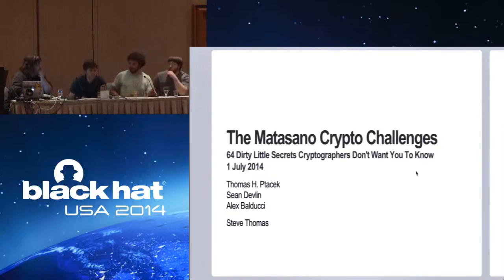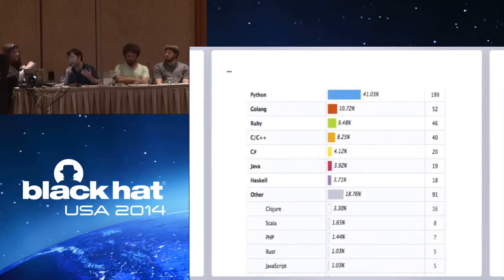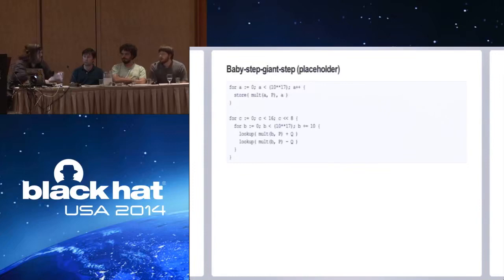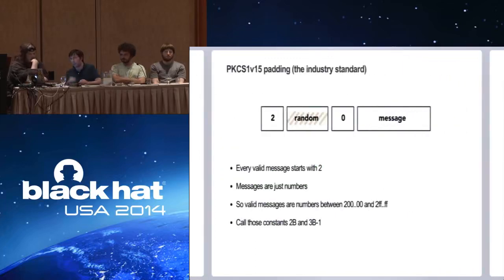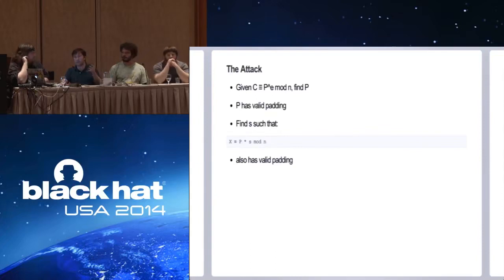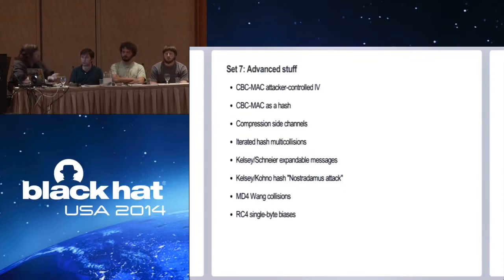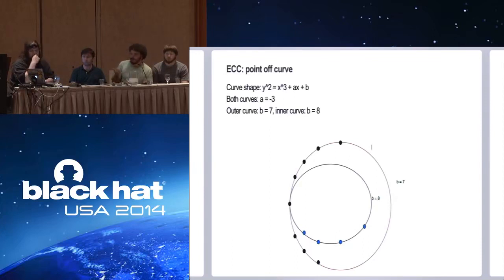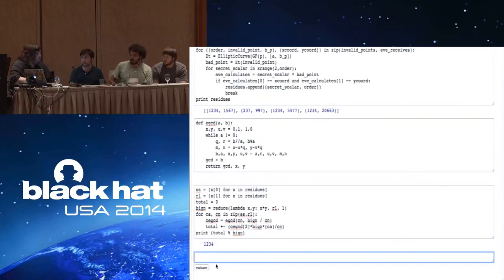48 Dirty Little Secrets Cryptographers Don't Want You To Know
Over the past year, more than 10,000 people participated in the Matasano crypto challenges, a staged learning exercise where participants implemented 48 different attacks against realistic cryptographic constructions. In the process, we collected crypto exploit code in dozens of different languages, ranging from X86 assembly to Haskell. With the permission of the participants, we've built a "Rosetta Code" site with per-language implementations of each of the crypto attacks we taught.

In this talk, we'll run through all 48 of the crypto challenges, giving Black Hat attendees early access to all of the crypto challenges. We'll explain the importance of each of the attacks, putting them into the context of actual software flaws. Our challenges cover crypto concepts from block cipher mode selection to public key agreement algorithms. For some of the more interesting attacks, we'll step-by-step the audience through exploit code, in several languages simultaneously.
PRESENTED BY
Thomas Ptacek, Alex Balducci